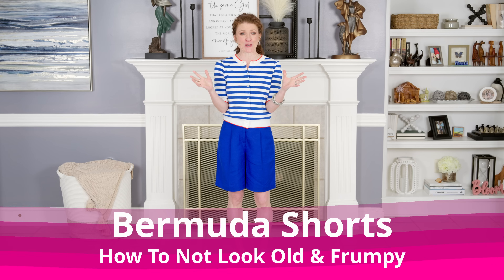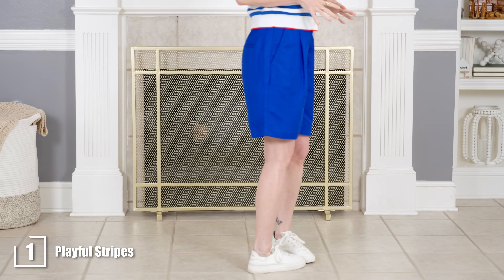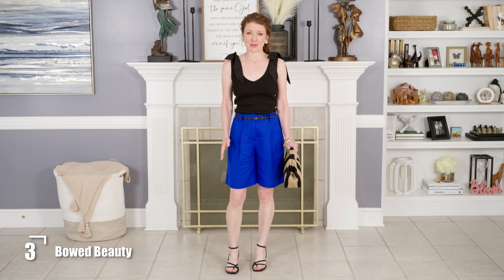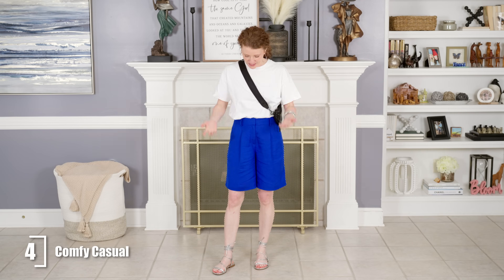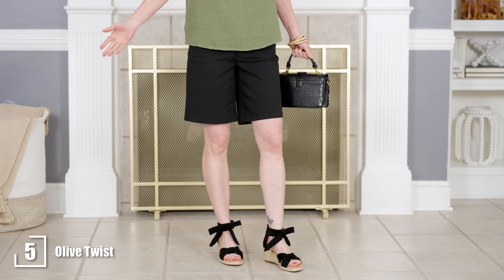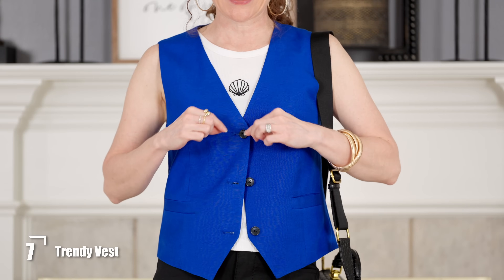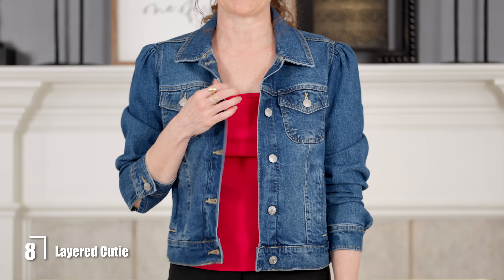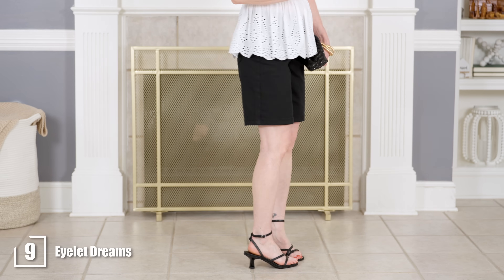Don't Look OLD & FRUMPY In Bermuda Shorts With These Style Tips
Bermuda shorts are a clothing item that can age you and also look very frumpy if not styled correctly. I wanted to put together some outfits with two different styles of longer shorts so you can see how they can look youthful, modern and stylish for everyday and even dressed up!

Measurements: I am 5'4" and wear an XS or Small on top, 25 or 0 on bottom, dresses are usually XS or 0, and I can wear some petites in bottoms and dresses but normally just get a regular size. I have a bit of a narrow foot.

00:00 - Intro
00:20 - Playful Stripes
Striped Cardigan XS TTS
Shorts 0 Run Larger
White Sneakers

01:48 - Frilly Feminine
Black Top XS TTS
Pointed Toe Flats

02:45 - Bowed Beauty
Black Bow Tank XS TTS
Strappy Heels
Fun Striped Clutch Clutch

03:52 - Comfy Casual
White Oversized Tee Small TTS (wanted a little large)
Silver Wrap Sandals

05:02 - Olive Twist
Black Bermuda Shorts
Olive Top
Black Small Bag

06:10 - Spicy Metallic
Shine Glam Tee Small, Runs a little small TTS
Black Bermuda Shorts 00 Runs Large
Bow Sandals

07:03 - Trendy Vest
Vest XS Runs a size large
Tank XS TTS
GG Gold Sneakers
Black Small Bag

08:13 - Link Dynamic Duo Video

08:21 - Layered Cutie
Denim Jacket XS TTS
Pink Tee Small, Runs Small
Sparkle Mary Jane
Fun Option For Clutch

09:27 - Eyelet Dreams
Eyelet Top
Strappy Heels

10:21 - Outro